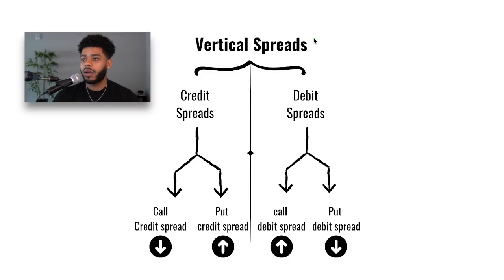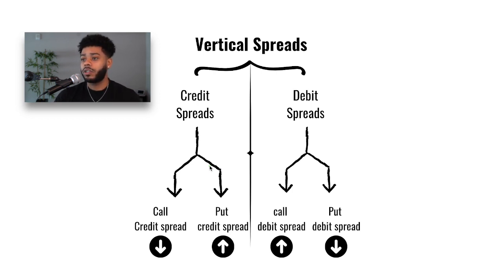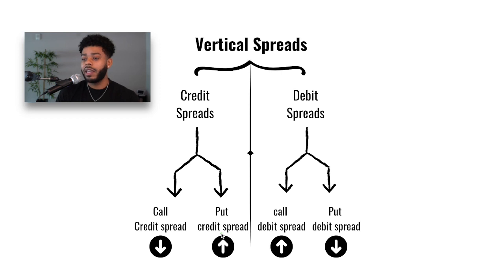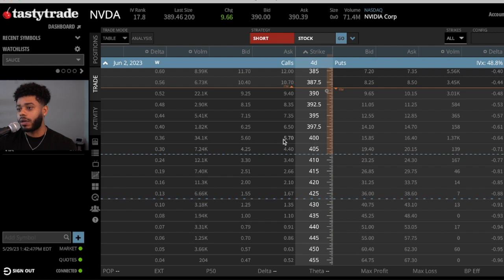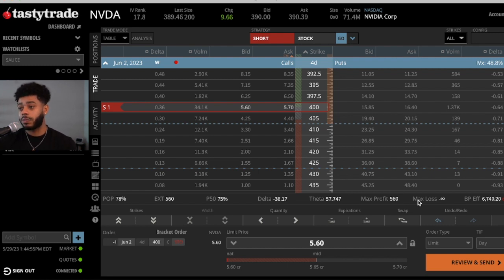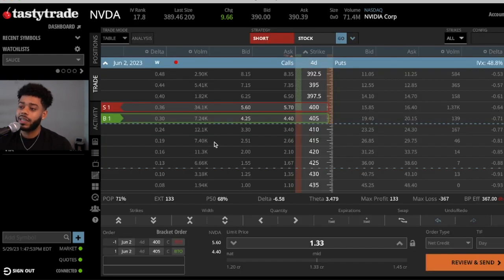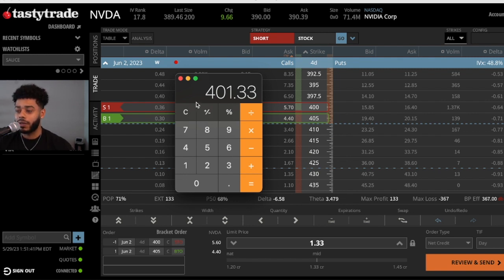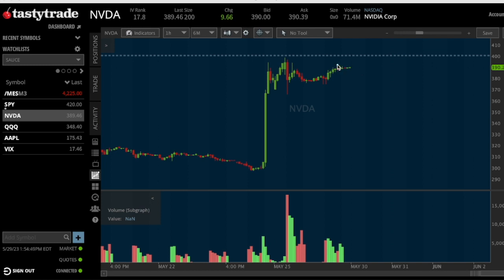Trading Was Hard, Until I Found This Strategy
Vertical spreads are one of the most versatile, simple options strategies. It even has built in risk for traders that have a hard time stopping out, and it can even give you piece of mind when holding over night.